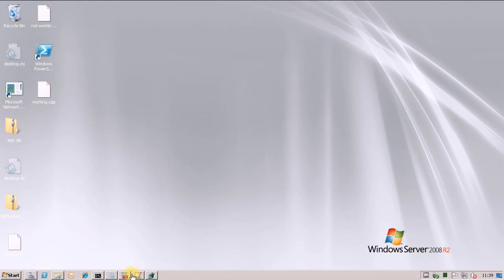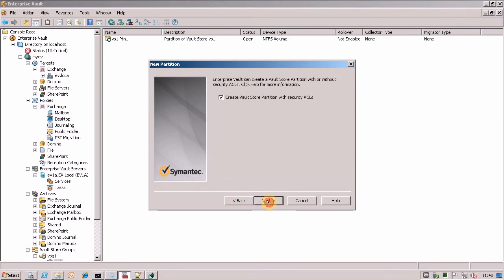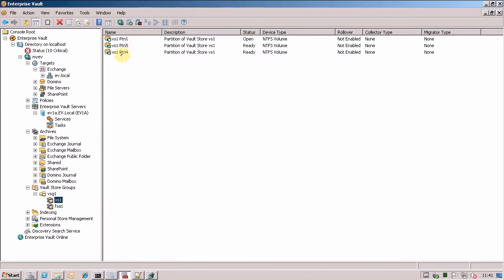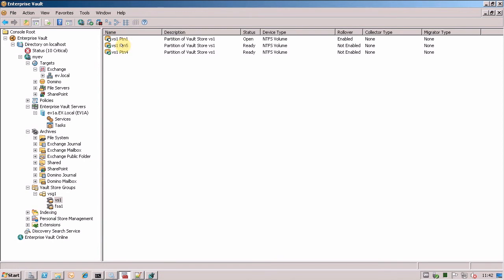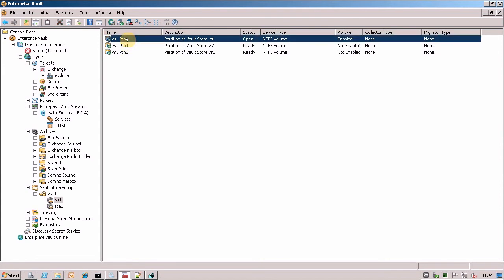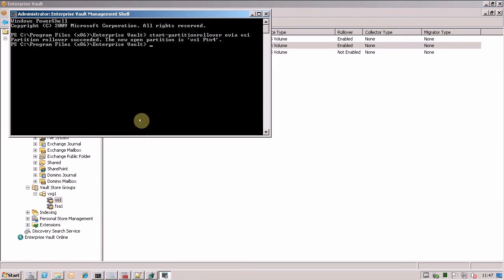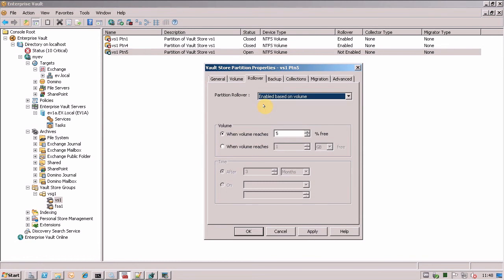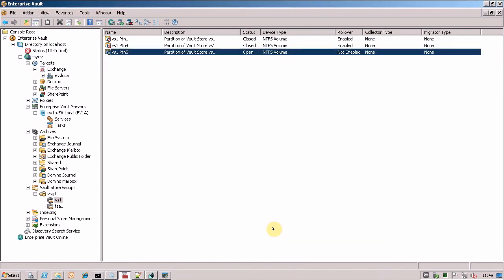Enterprise Vault: Partition Rollover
In Enterprise Vault partitions containing data can be configured to rollover to new partitions on time or volume.  In this video I show you to configure this, and how to force a rollover from PowerShell